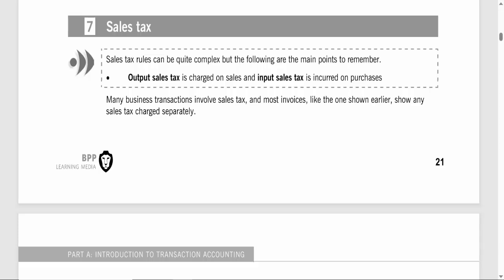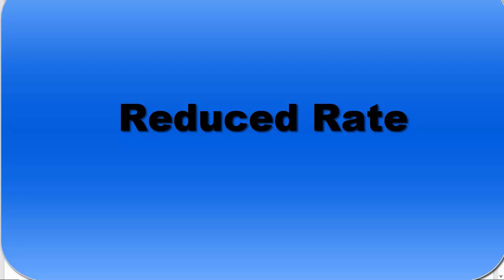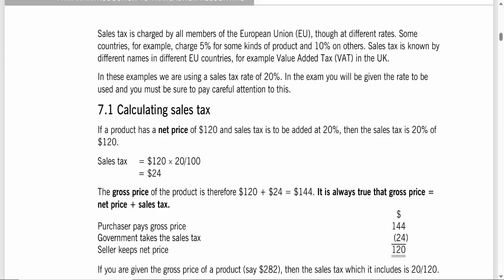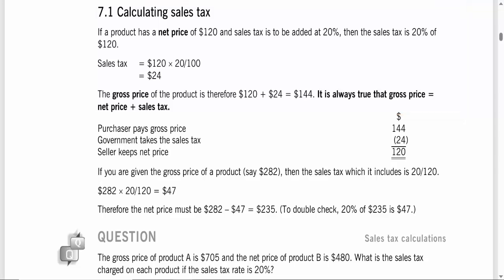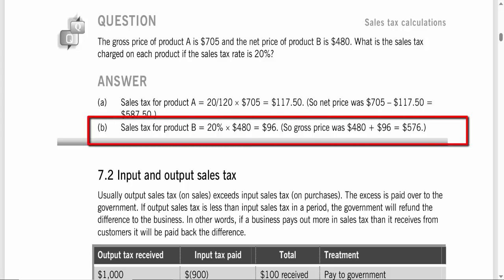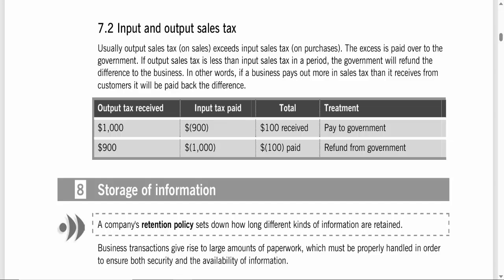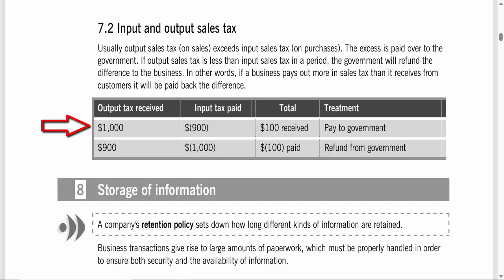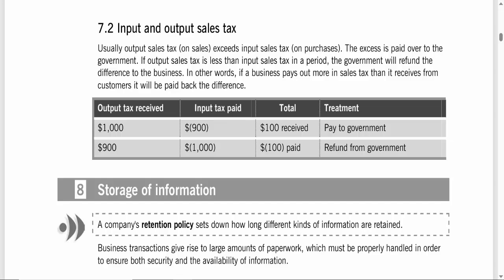ACCA FIA FA1: Lesson 7 from Chapter 1 Sales Tax and Calculation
Unlock the essentials of Sales Tax in our ACCA FIA FA1 series! 📊 Lesson 7 from Chapter 1 dives deep into Sales Tax and Calculation, simplifying key concepts for beginners and future accounting pros. In this lesson, we'll break down the purpose of sales tax, walk through practical calculation steps, and show you tips to avoid common mistakes. Whether you're an ACCA student or simply interested in accounting basics, this guide is packed with examples to boost your confidence in understanding sales tax. Hit play to learn, practice, and pass with ease!"